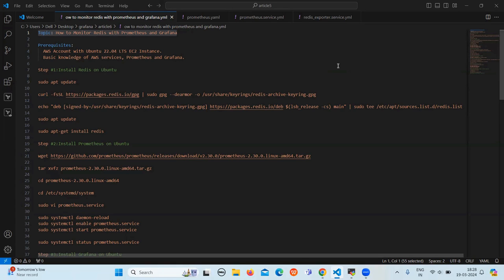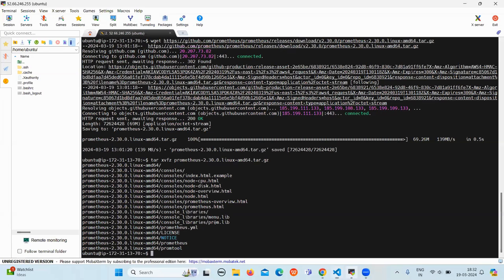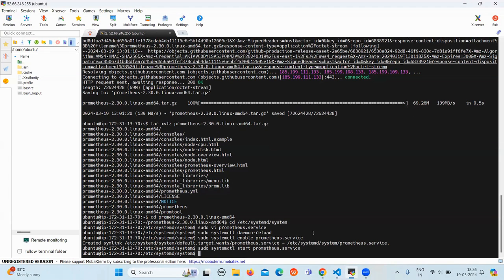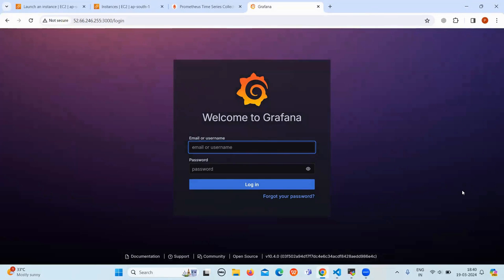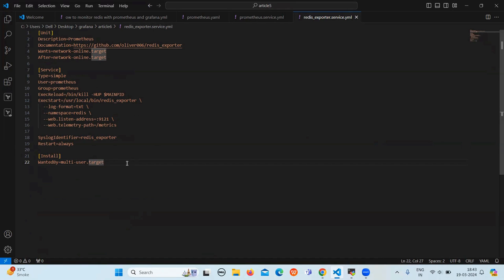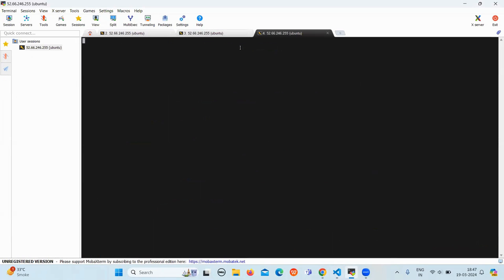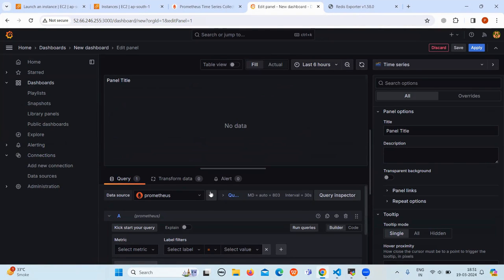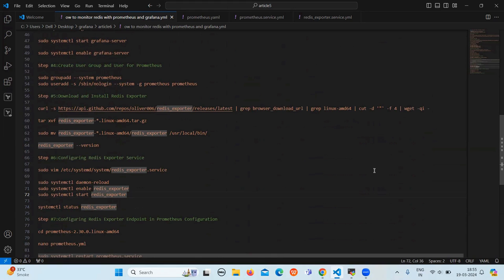How to Monitor Redis using Prometheus and Grafana | Install Redis Exporter on Prometheus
In this video we are going to cover How to Monitor Redis using Prometheus and Grafana | Install Redis Exporter on Prometheus | Prometheus Tutorial | Grafana Tutorial
0:00 Install Redis on Ubuntu
10:00 Install Prometheus on Ubuntu
15:00 Install Grafana on Ubuntu
18:00 Install Redis Exporter on Prometheus
20:00 Monitor Redis using Prometheus and Grafana

Please find below step by step article on How to Monitor Redis using Prometheus and Grafana